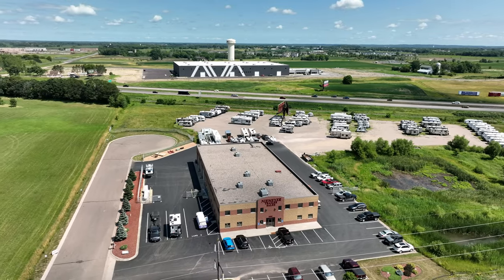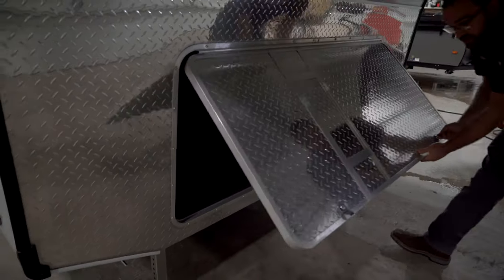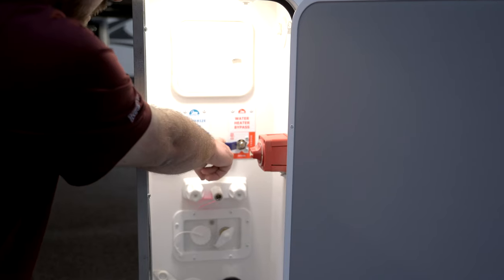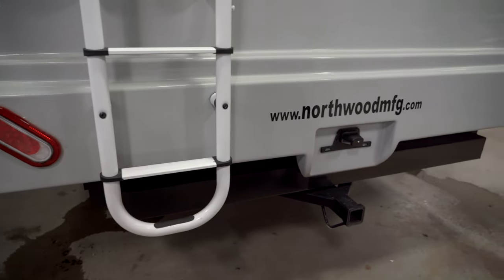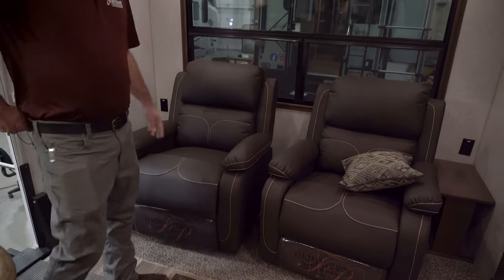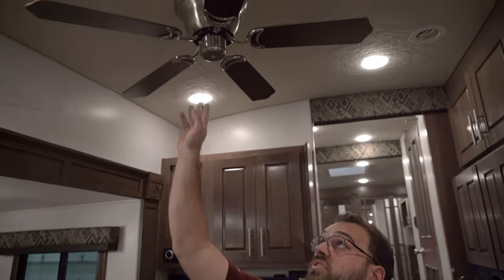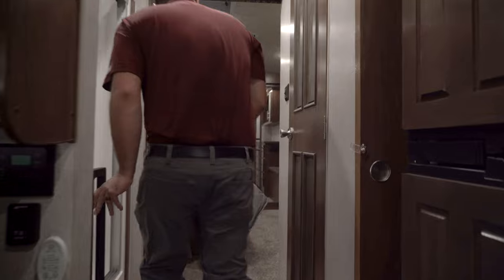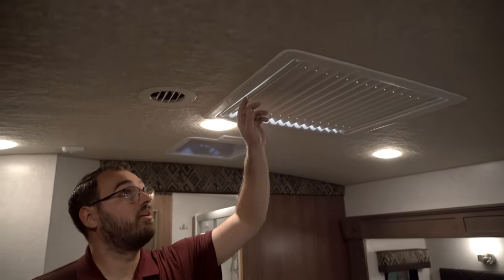2023 Arctic Fox 29-5T Fifth Wheel Walkthrough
In this video we are going to show you the features of a 2023 Arctic Fox 29 5T Fifth Wheel. This fifth wheel is very spacious but still small enough to get into a lot of areas. We have an 1150 truck camper and have been very happy with the quality!
-Matt & Sarah

Here’s a few things that we personally use for our travels and work!